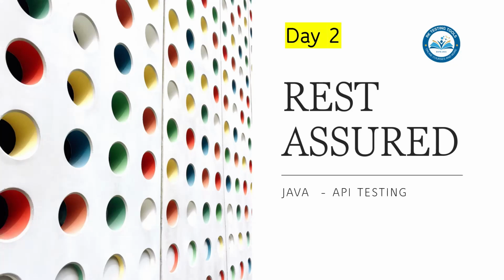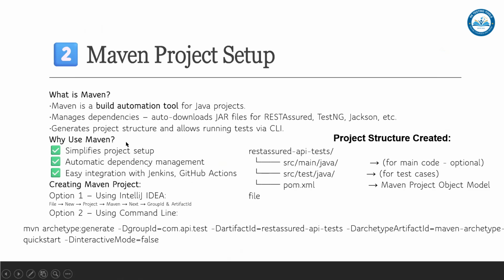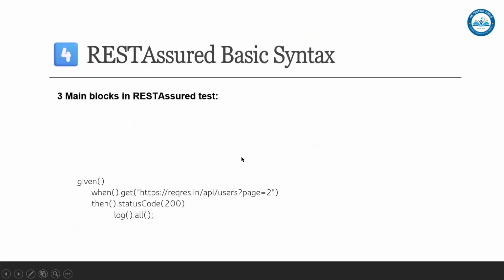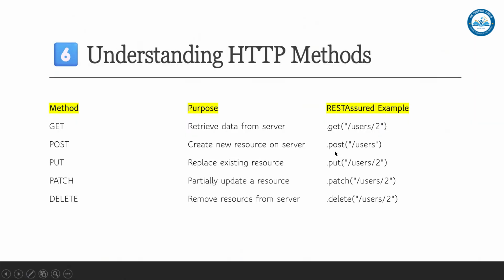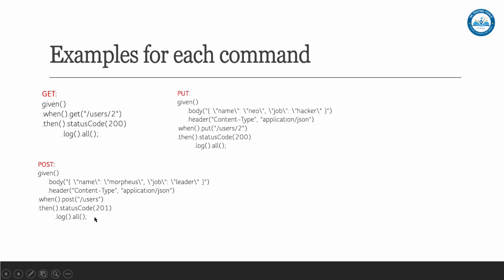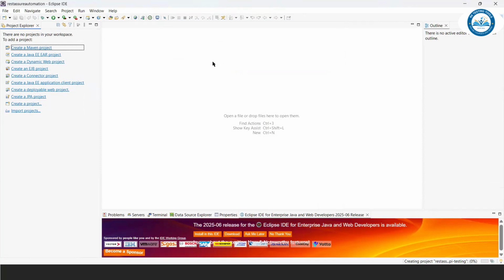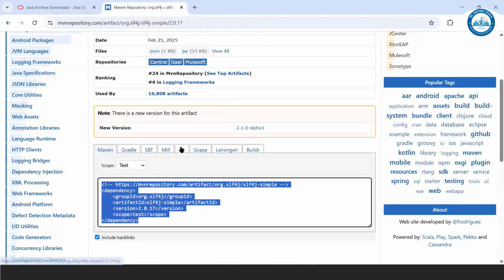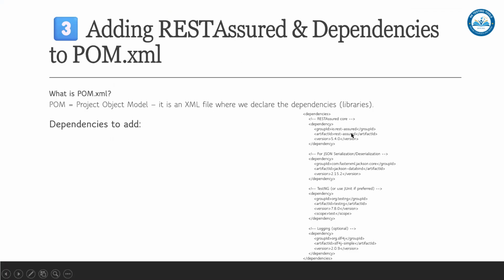RESTASSURED Module 2 - API Testing - SETTING UP RESTASSURED